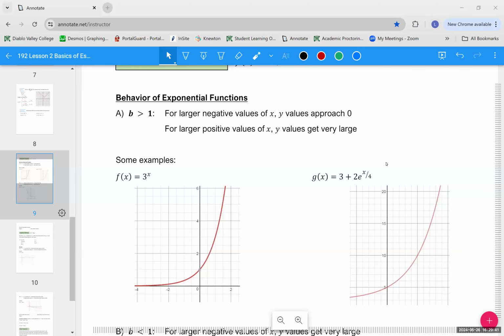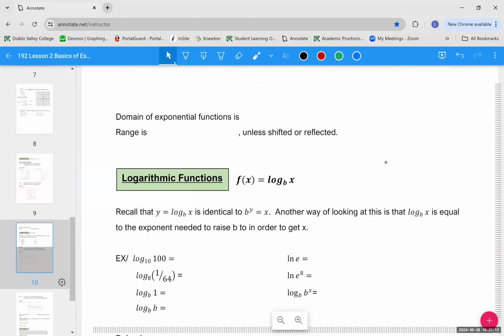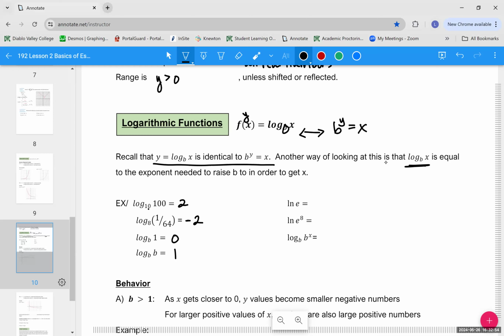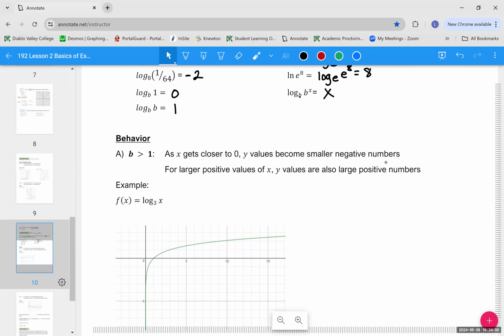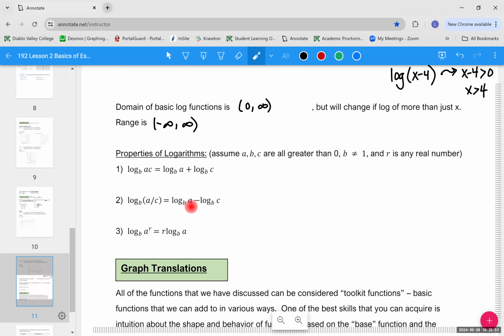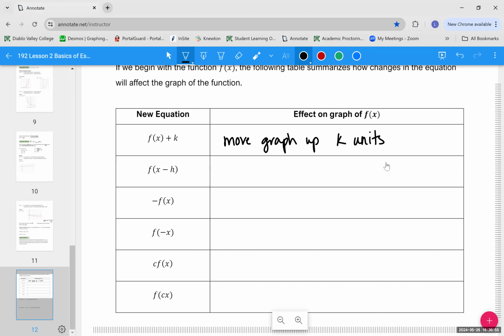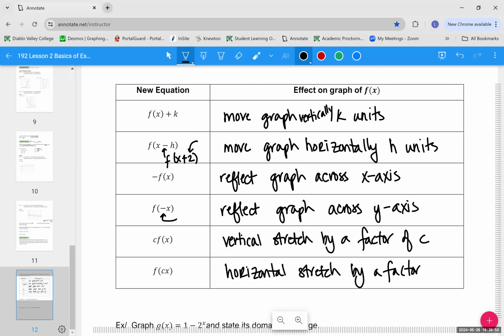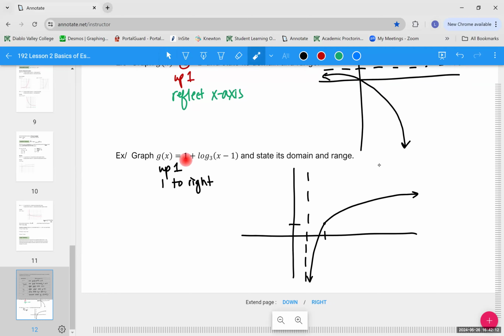Lesson 2, part 4: Exponential, Logarithmic, and Function Translations